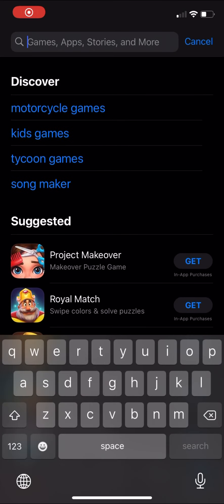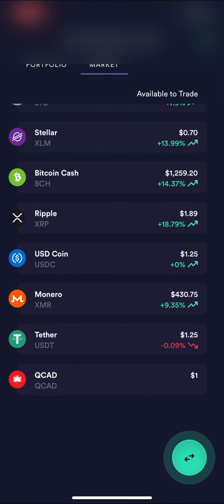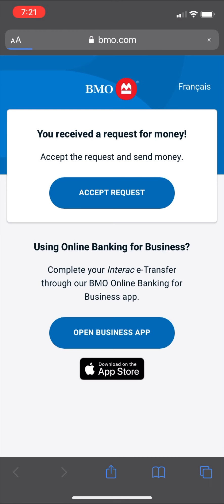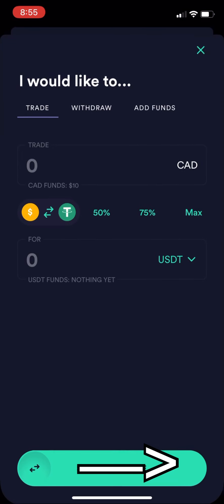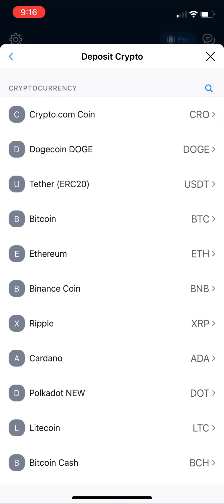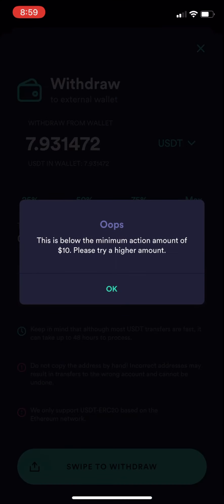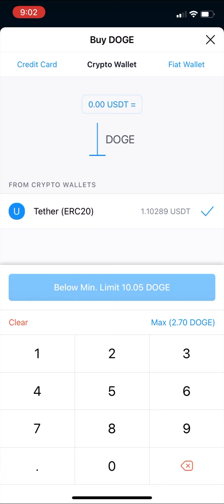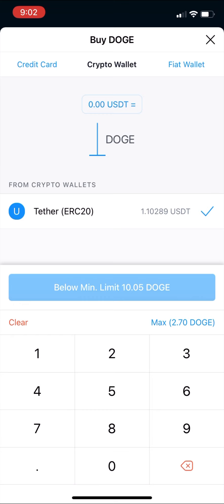HOW TO BUY DOGECOIN IN CANADA IN 6 MINUTES - simple step by step guide for Canadians (DOGE much wow)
This video gives a simple step-by-step guide on how to buy Dogecoin for Canadians.

- Newton App (receive $25 after $100 CAD is transacted):
- Crypto.com App (referral is less awesome ... it requires signing up to their credit card):

CRYPTO.COM ALTERNATIVE
- Instead of Crypto.com, you can also use Binance if you prefer. The process is very similar to what the video shows, just on Binance instead of Crypto.com. Save 5% on all future fees with this sign up

IF YOU FORGOT THE NEWTON CODE WHEN SIGNING UP:
- Send in a support ticket within 48 hours that says this message:

MY INVESTING STORY:
I come from an engineering background, but began investing in 2009.  It's been a journey of learning since then but have been able to return over 25% per year CAGR (compound annual growth rate) with my investments.  I hope to continue to meet or exceed this return over the next 10 years.
My goal for this channel is to help others who are interested in personal finance and investing learn and grow.